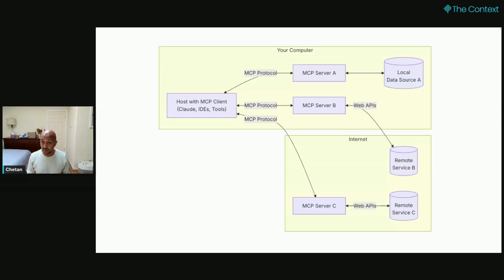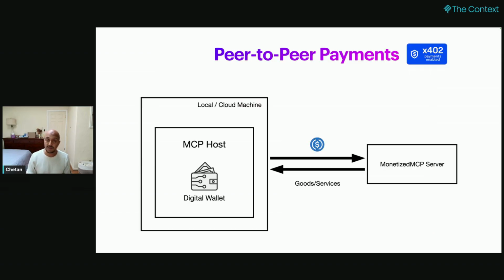The Missing Piece in MCP: Monetization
Can the Model Context Protocol (MCP) become the HTTP for AI?

In this clip, Chetan Nandakumar (Fluora) introduces Monetize MCP — a peer-to-peer payment system that fills a critical gap in the MCP ecosystem: monetization.

🔑 Key takeaways:

Why monetization is missing from MCP today

How Monetize MCP enables automated, programmatic payments between agents

The role of digital wallets (crypto + fiat) in seamless AI transactions

Using USDC stablecoins with Coinbase’s X4O2 protocol

Why stablecoins bring real utility (without exposing payment credentials)

Monetize MCP makes it possible for MCP servers to receive and settle payments securely — unlocking autonomous coordination across the AI ecosystem.